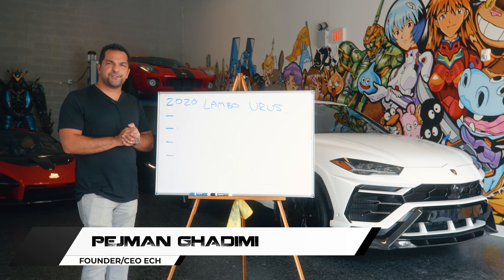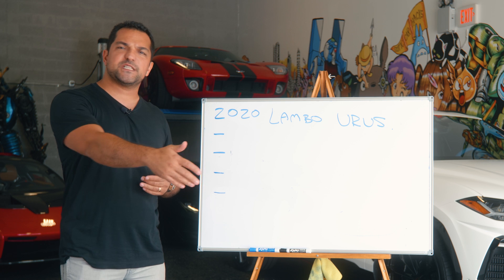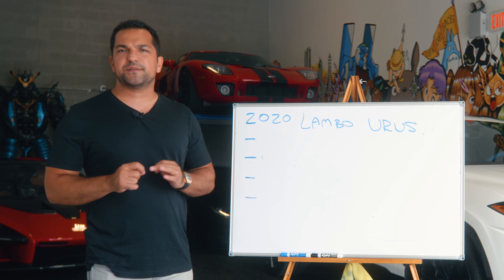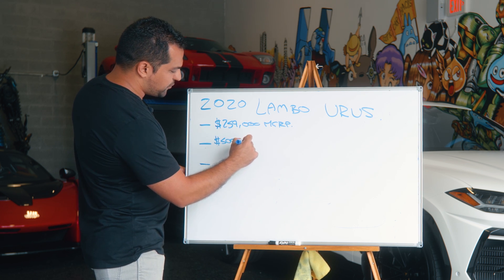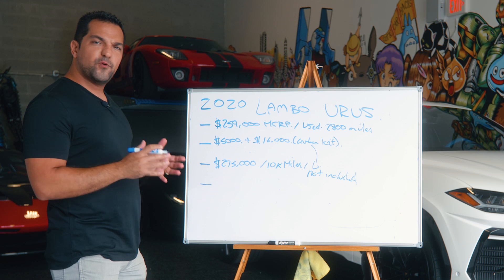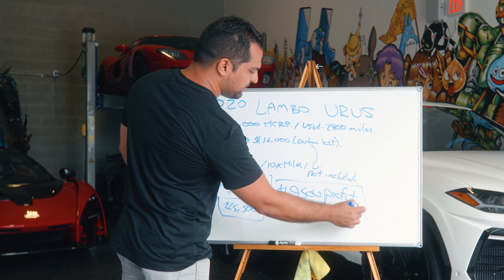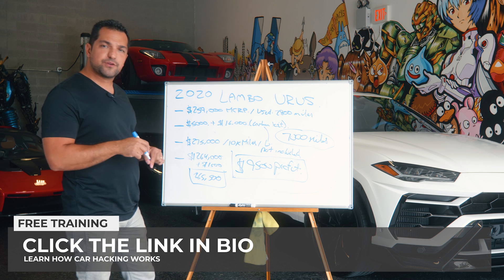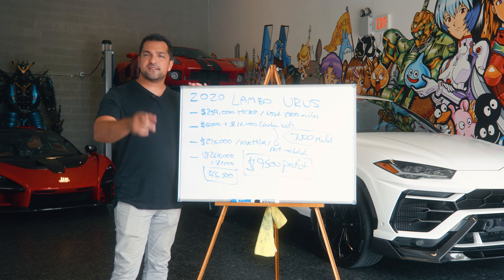How I Daily Drove a Lambo Urus for 7k Miles and Made $9,500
There's no question the Lamborghini Urus is the hottest SUV and Lamborghini in a long time. With such high demand and limited supply, the prices for the Lamborghini Urus continues to sell over MSRP. While this SUV isn't necessarily the best in the segment, it does offer the best 'hackability' of them all. Every Urus I've also has made me thousands of dollars and will continue to do so.
Learn the strategies we use to get exotic cars without the fear of depreciation, maintenance nightmares, or even huge tax liabilities